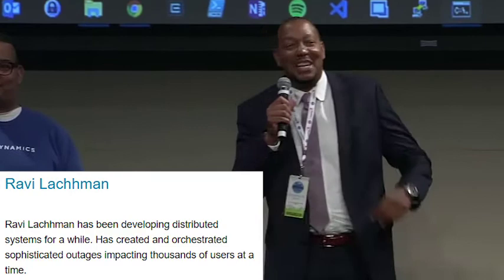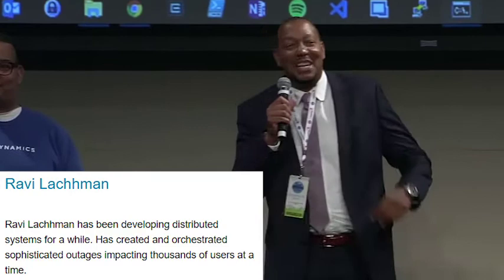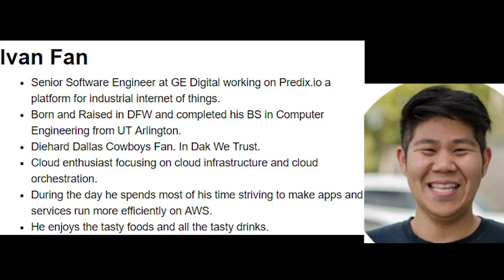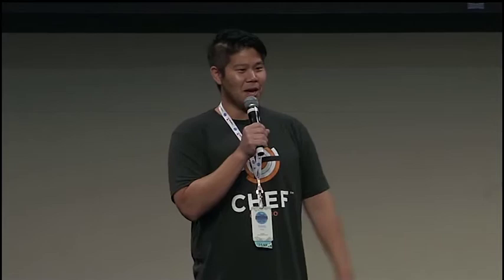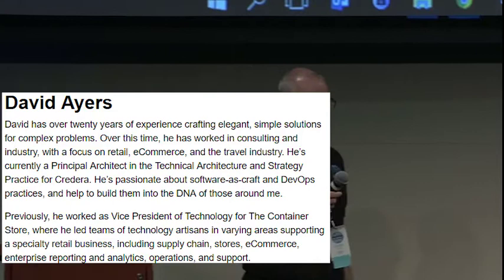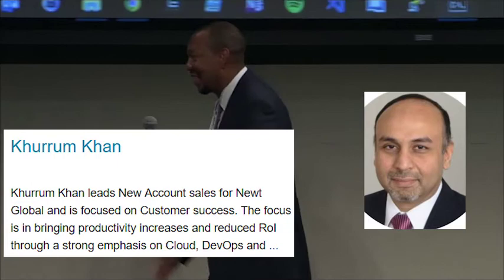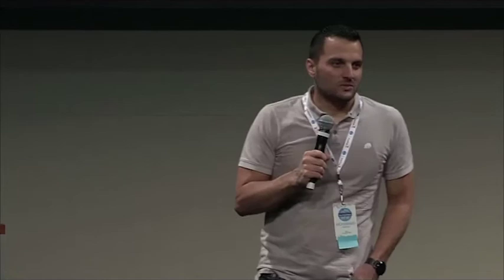All Ignite Talks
1. Ravi Lachhman - 12 Factor App vs 12 Layer Burrito
2. Ivan Fan - Managing Cloud Infrastructure at Scale
3. David Ayers - Get Commit-ted!
4. Khurrum Khan - Tool Selection in DevOps Pipeline - Art or Science?
5. James Thomas - Using Docker to Build Software
6. Mohamad Bayan - Avoid the Distributed Monolith!!
7. Jane Prusakova - Ethics of Software Development